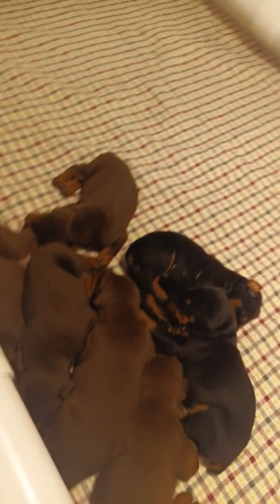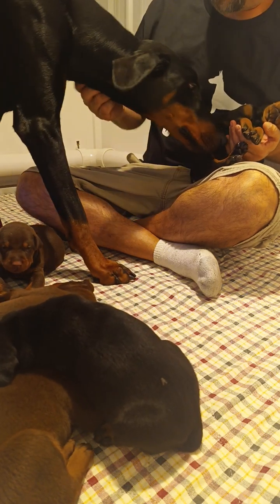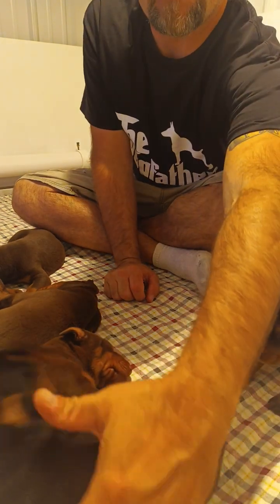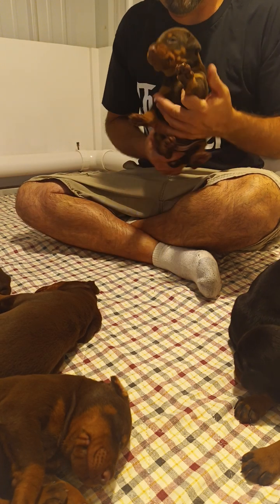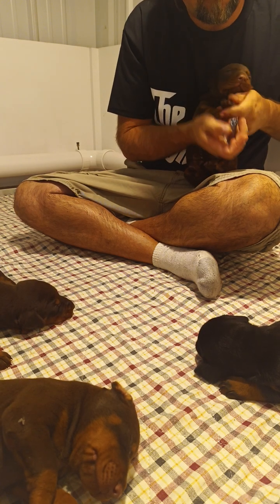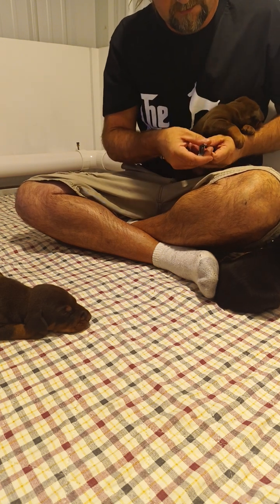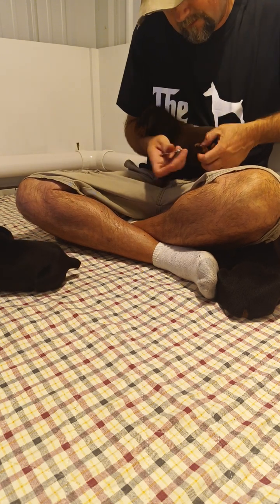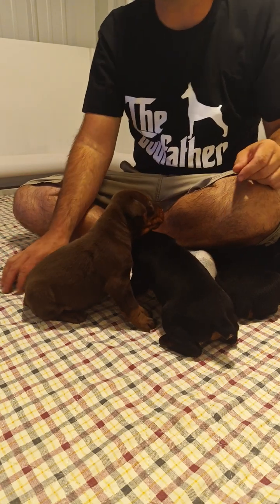Puppies first pedicure (Grace x Kevlar 10/7/24 litter)